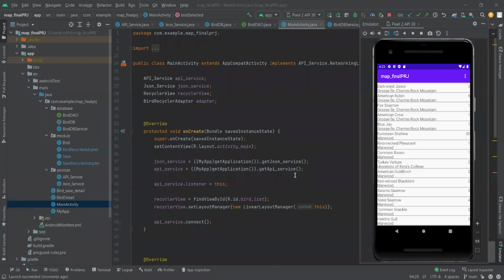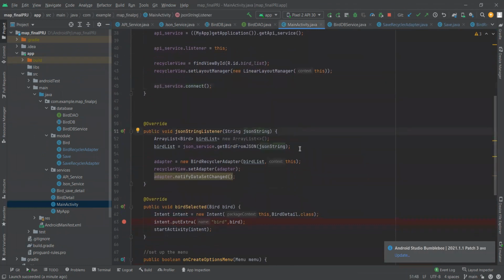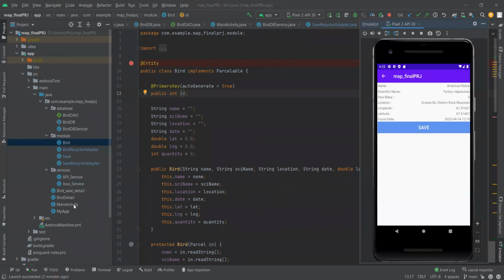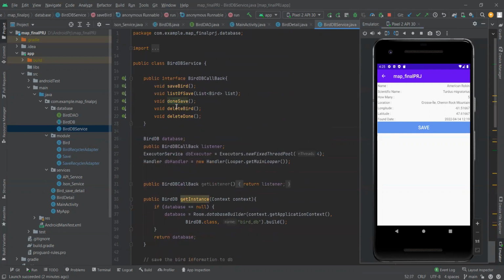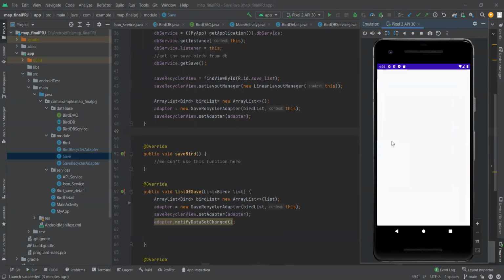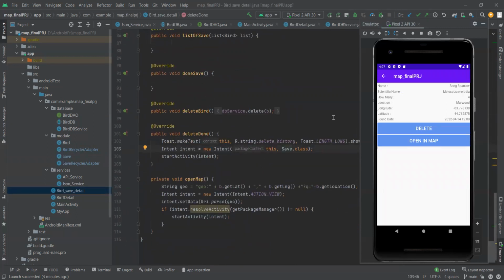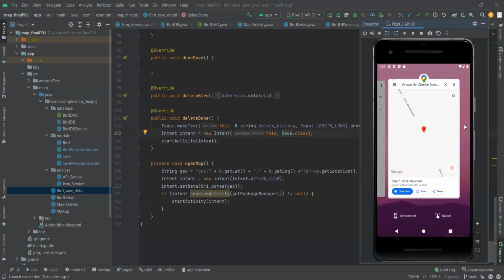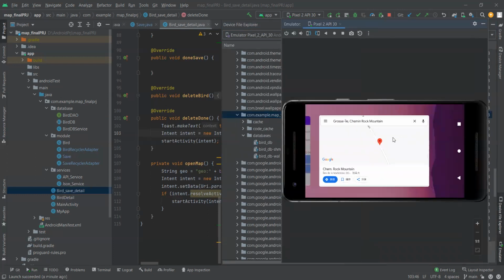Final project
Yu Chen final project